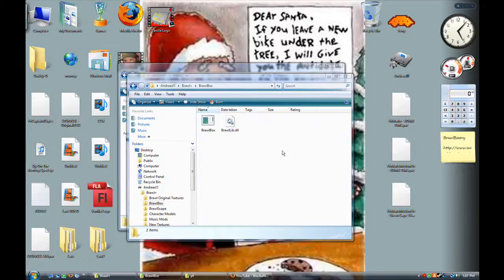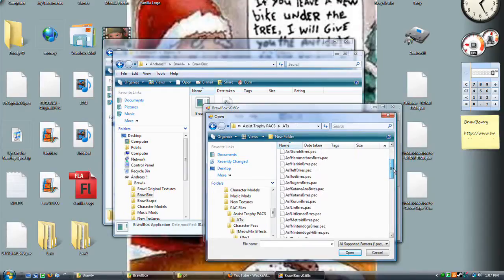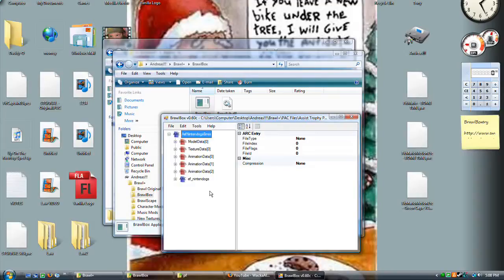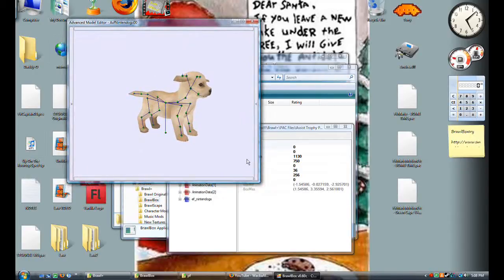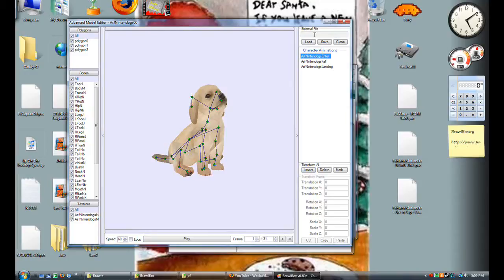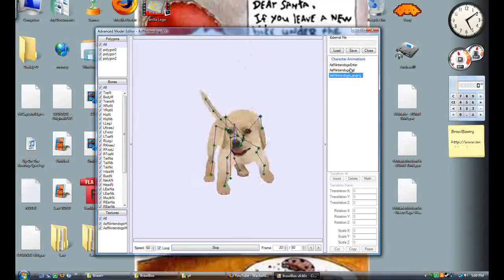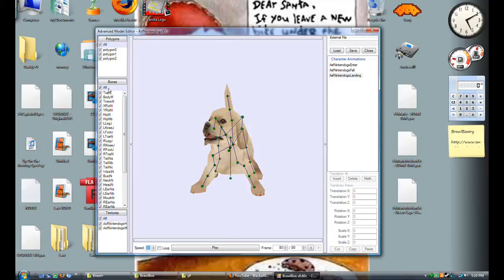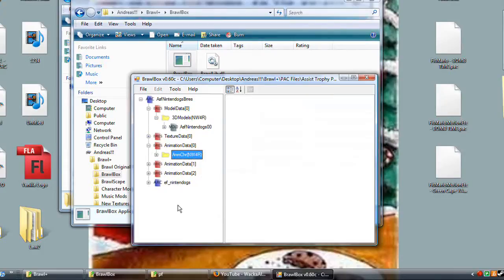BrawlBox Tutorial - Previewing 3D Models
In This Tutorial, We Cover How TO Use The New .60c Version Of BrawlBox.
A New Feature In This Is The Ability To View 3D Models, And Also View Their Moves.
This Is A Precursor Tutorial To My Future Works Into The Field Of Assist Trophy Manipulation, So Watch This First.